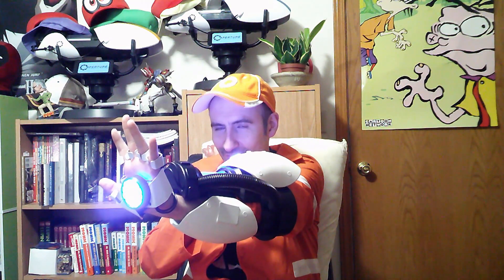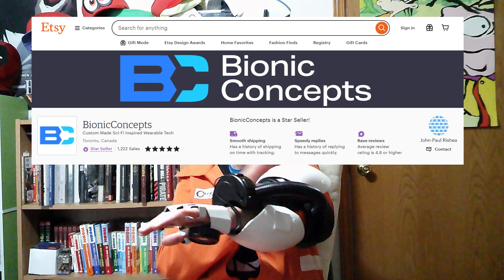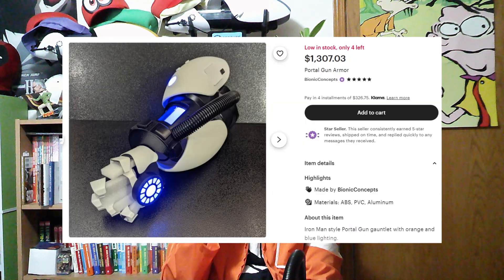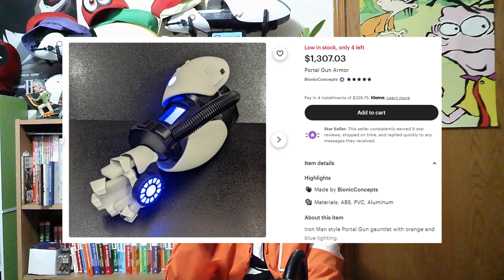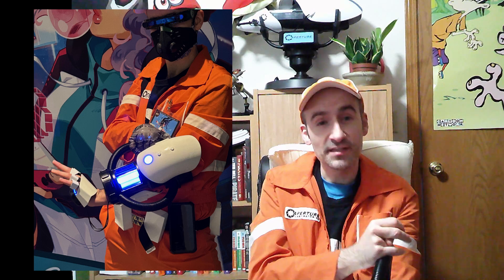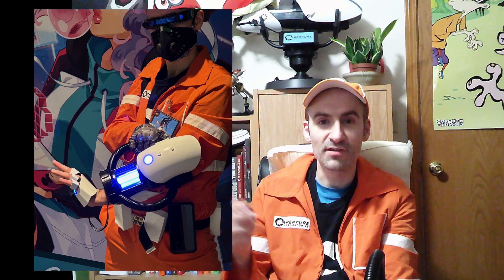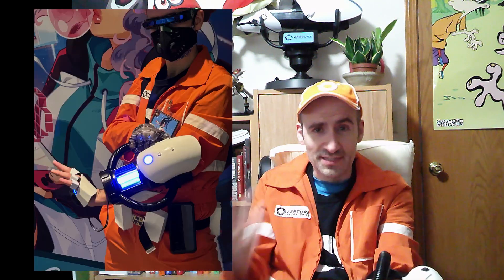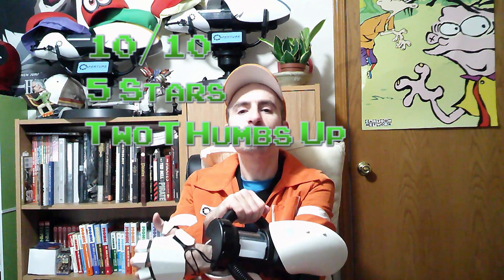Aperture Portal Gun Armor Prop Review for Etsy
The font style used in this video,
‘Arcade Classic’ by Pizzadude at DaFONT.com is NOT mine.  I did not make it, I am NOT making a profit from this, nor do I claim ownership of the font

Greetings fellow test subjects. Test Subject 1337 here for Aperture.

The following video is a product review.  I had ordered this product through Etsy, and given the costume / persona on YouTube, I though a video review of it seemed appropriate.  This is NOT, I repeat, THIS IS NOT a paid sponsorship or endorsement.

I was looking for Portal products on Etsy, and found this Portal Gun Armor.  Now, This product is expensive, so I had to save up for it, but the adage of "You get what you pay for" applies here.  Also, I had spoken with the seller, and they informed me they had to take a few $100 off the price to try to make it marketable to everyone.

Now, the reason I spoke with the sell was because I encountered a problem.  When I first got it, the blue light would flicker when I moved my hand around.  The first thought was that it was because I was using Lithium batteries.

DO NOT use Lithium batteries.  USE Standard AA Batteries.

That was not the issue, but somehow one of the wires was having an issue.  I was the unlucky one in a 100 who got a slightly defective unit.  I live in the USA, and this came from Canada.  I sent it back, and got $60 refunded from my order to pay for shipping.  But since I needed this in time for the convention, I had to pay $30 back from my refund for faster shipping.  And I think it was worth it.

Ordinarily, the shop responds within a 24 hour period, but given the emergency of the issue, I was having a chat back and forth while working on this, so this was a lucky break for me.  If you have an issue, the response may not be instant.  Speaking of Issues, even though the price is high, if you encounter a problem later on, there is NO lifetime warranty.  A policy I simultaneously do and do not understand.  Also, I talk in the video how they suggest a Specific Sharpie pen to keep the product looking fresh.

This is NOT a cookie-cutter made product.  When you order it, you select which hand it's for, and have to provide measurements of your hand and forearm.  This is a custom made product made for you.  I like hw the lower white section is adjustable, and there is a Velcro wrap inside to help you with putting the device on and off and holding it in place.   And the batter area is also held by Velcro, which means it's easy to remove so you can put the batteries in or when you need to take them out.

Overall, the price is steep, the shipping back and forth was intense, and the tech issue was a bit worrisome, but the end result was great.  I will be incorporating the glove into future Aperture Videos.

Link to the Portal Gun Armor:

I give the Portal Fun Armor a solid 5 out of 5 star.  a 10 out of 10, and two thumbs up.  I'll also be keeping an eye on some of the other products offered in the shop.  I hope this review was enjoyable and helpful.  Thank you for your time.